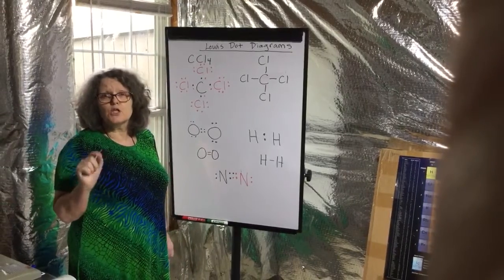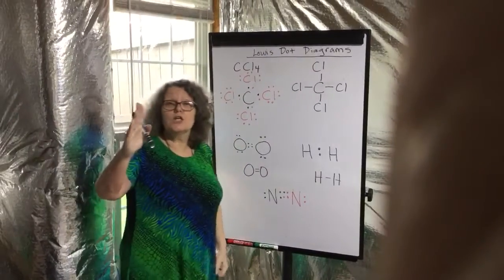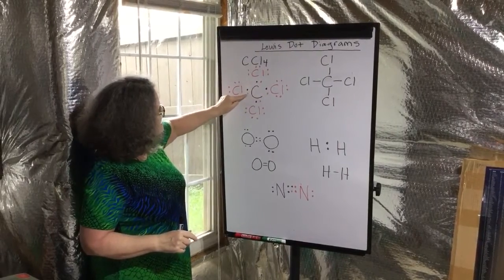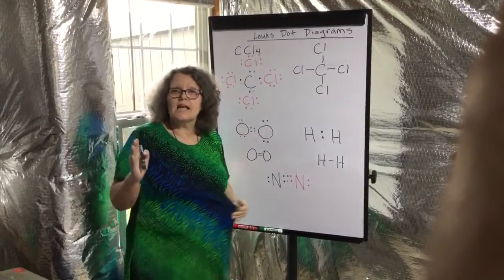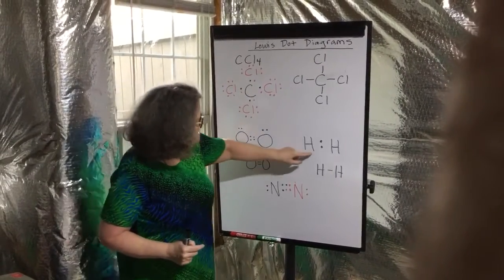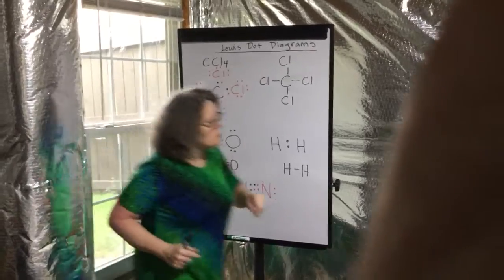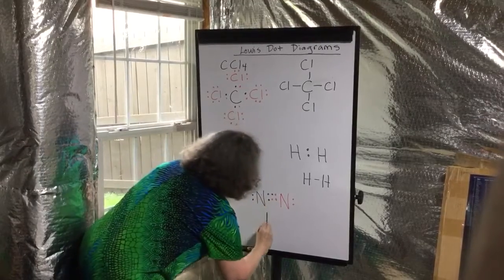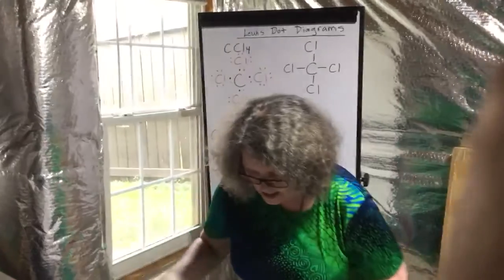Module 8 Lewis Dot Disgrams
Here is a bit more about Lewis Dot Structures.